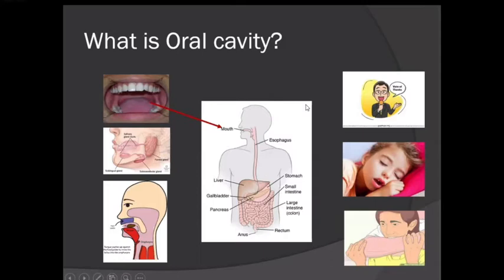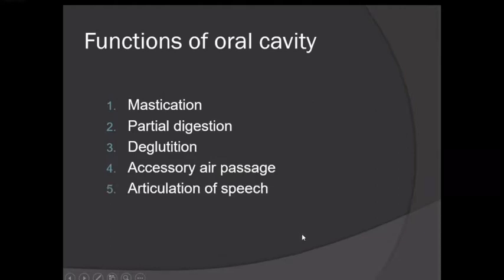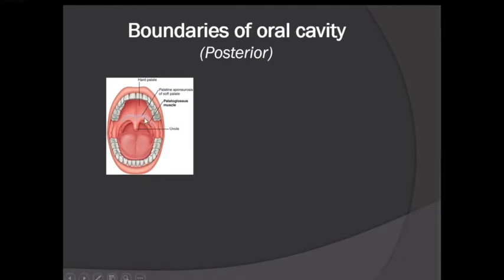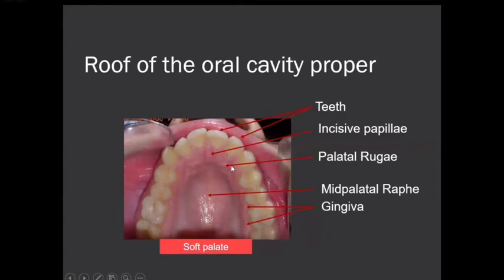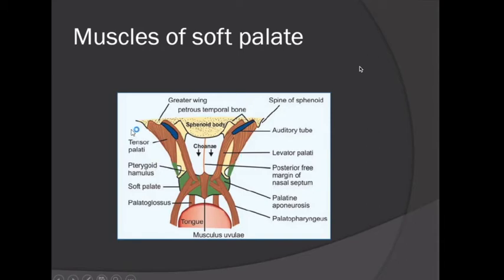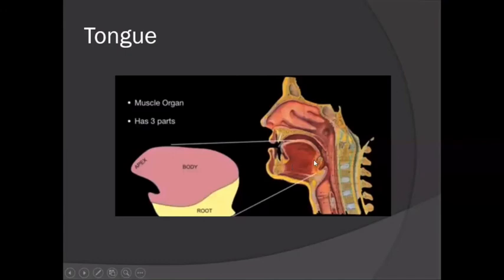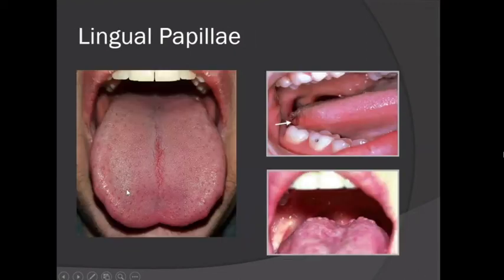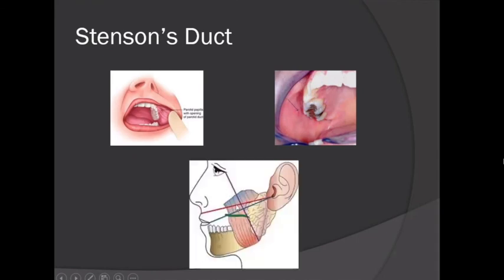Anatomy of oral cavity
This video is all about oral cavity...